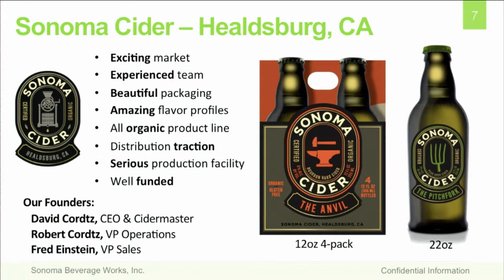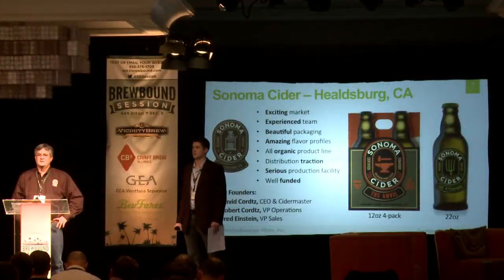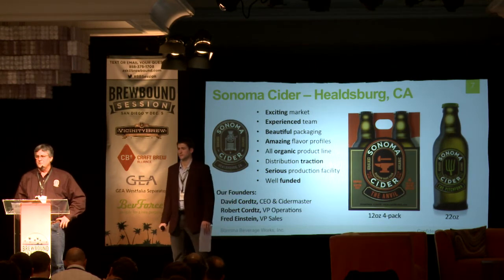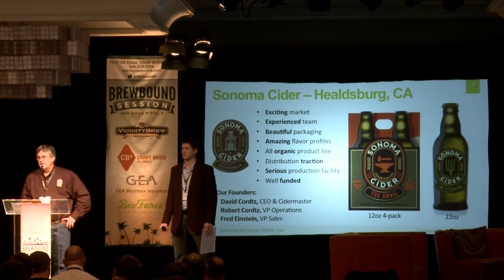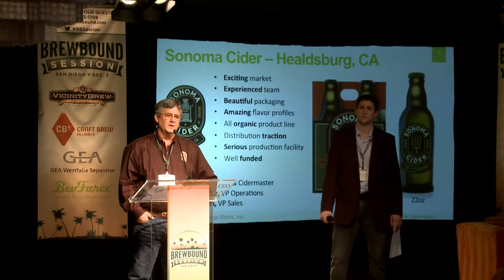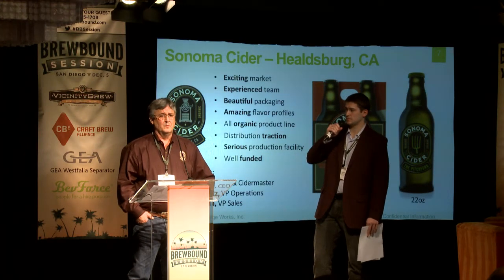Startup Brewery Challenge 1: Sonoma Cider Company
Sonoma Cider Company competes in the first annual Startup Brewery Challenge in San Diego, Calif.